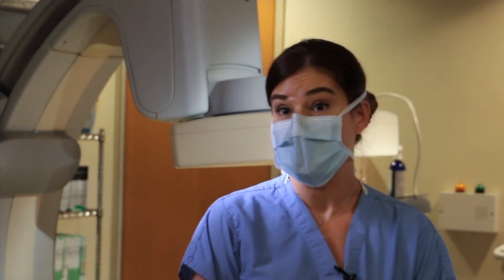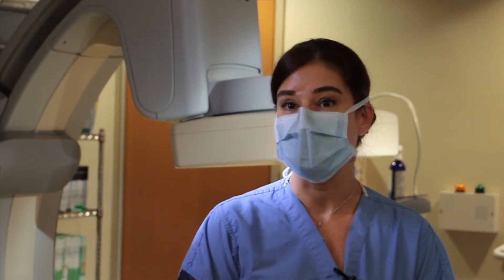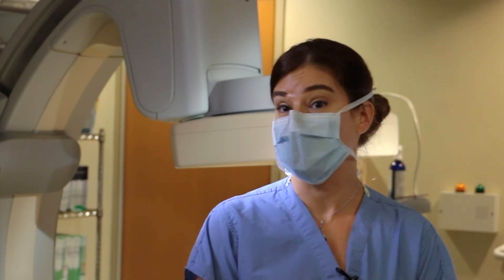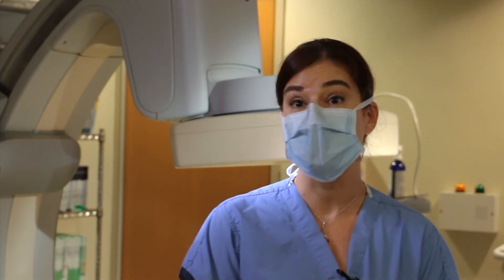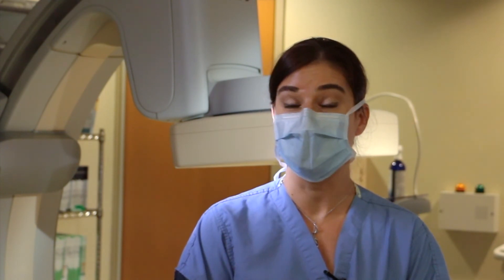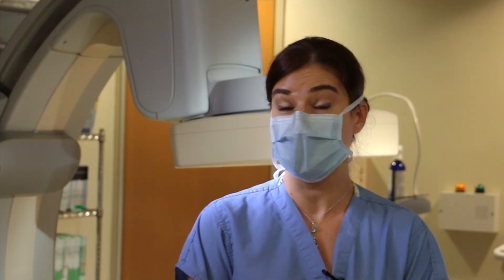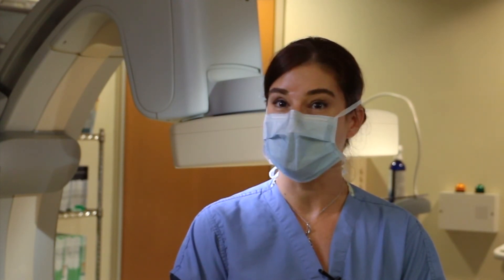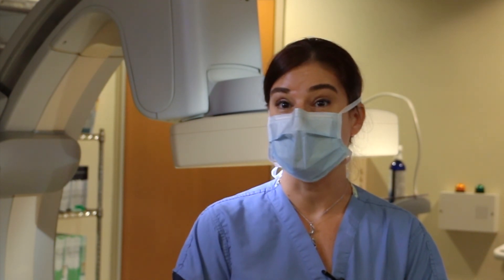Aneurysms: Detection and Treatment - Heather Park, MD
Abdominal aortic aneurysm (AAA) is a bulge in the wall of the main artery that carries blood from the heart to the lower part of the body. AAA is more common than many people realize. According to Heather Park, MD, a vascular surgeon with Tanner Vascular Surgery, anyone over 65 who has ever smoked should be screened for aneurysm with a simple ultrasound that a primary care doctor can order. This screening can detect AAA and determine if treatment is necessary. AAA treatment depends on the size and placement of the aneurysm. When an aneurysm needs to be repaired, minimally invasive surgery means that most people are able to go home the next day.